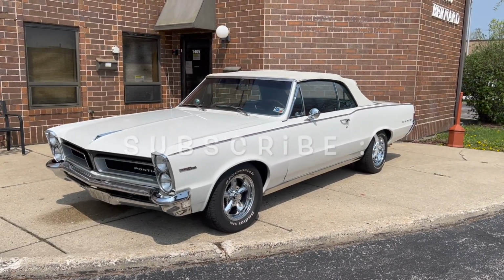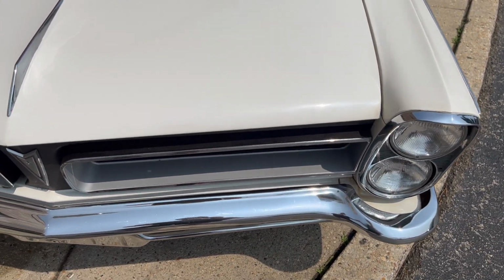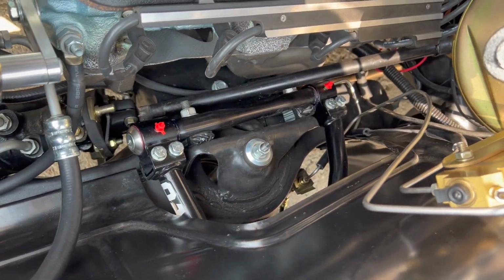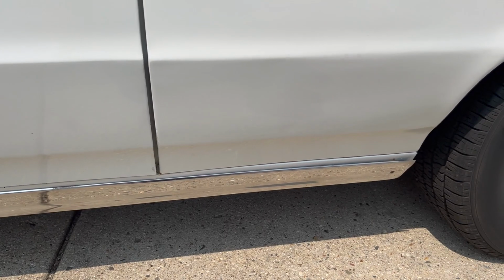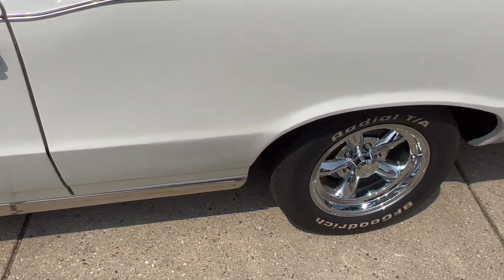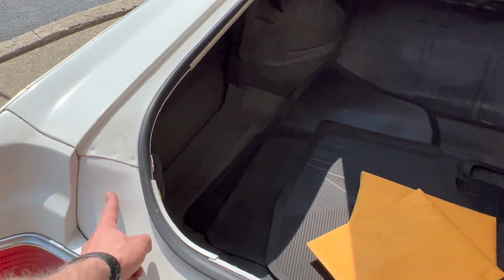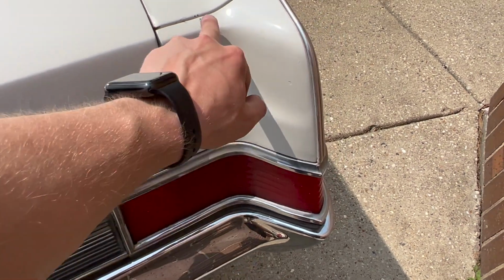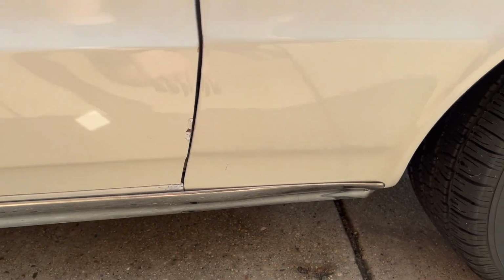1965 Pontiac Tempest Convertible - SOLD!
1965 Pontiac Tempest Convertible For Sale! Finished In White With Red Interior! Loaded With Upgrades & Recent Work! 389! Automatic Trans! Power Steering, Power Disc Brakes Vintage AC, Power Top! Upgraded Suspension! Fantastic On The Road!